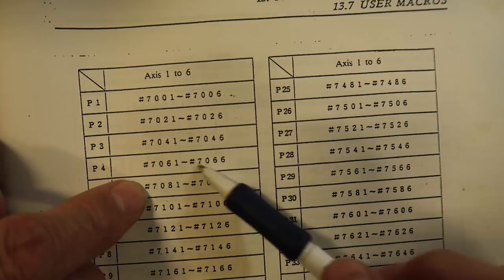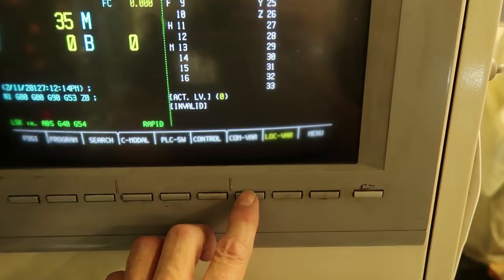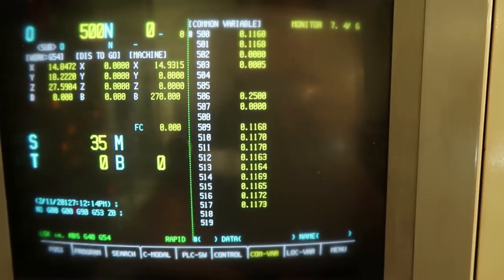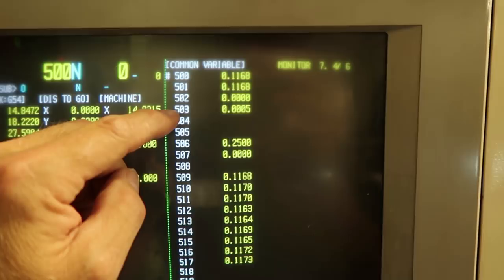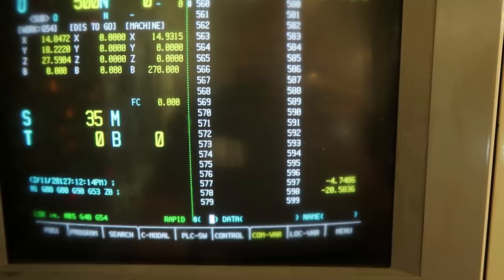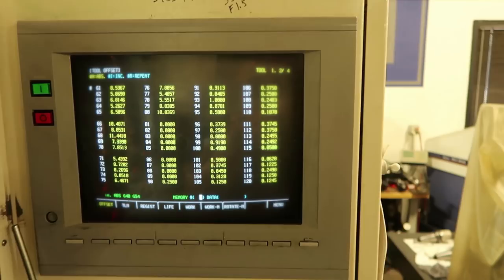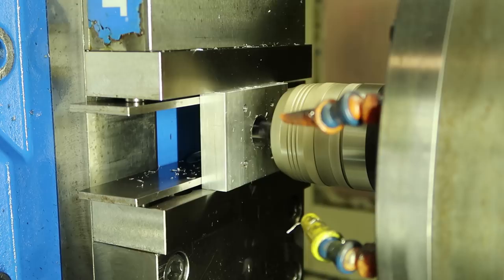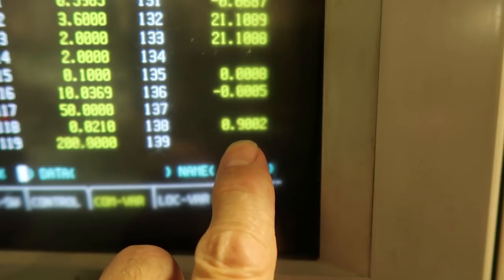Renishaw Probe 2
How to mill and size a bore using the Renishaw probe